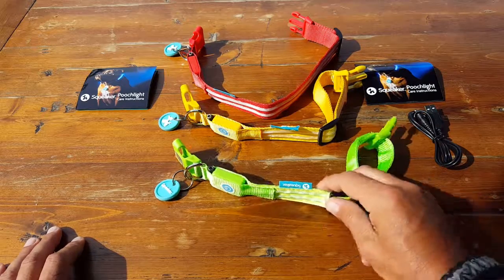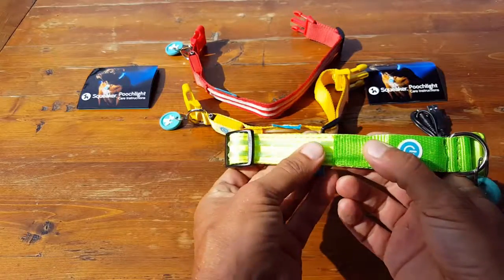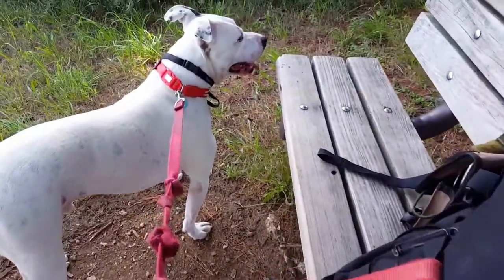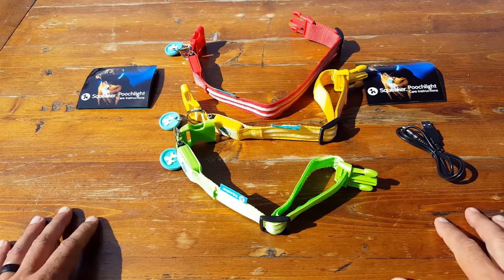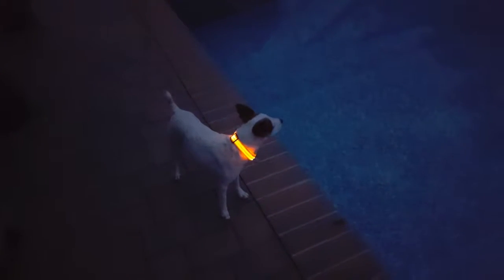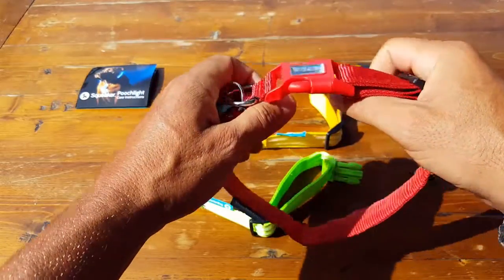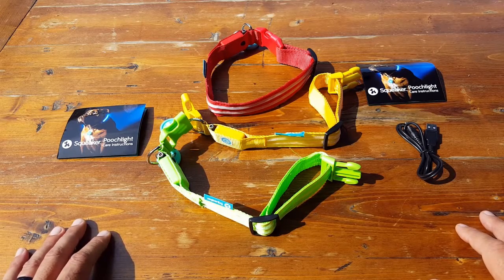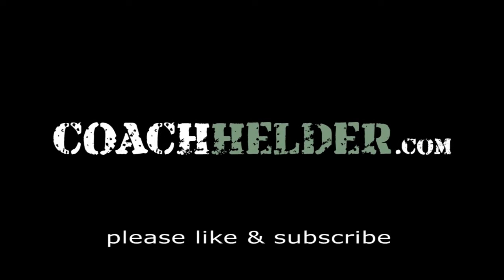Review of the Squeaker LED Dog Collar For Nighttime Adventures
Coach Helder reviews the Squeaker LED Dog Collar and explains why it's his go to dog collar, at night, when he is with his dogs in the field.